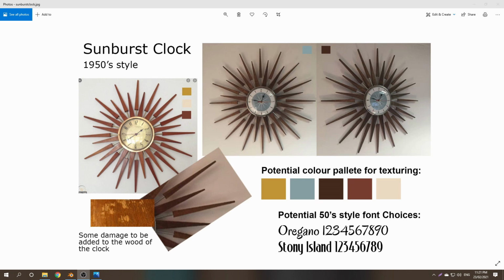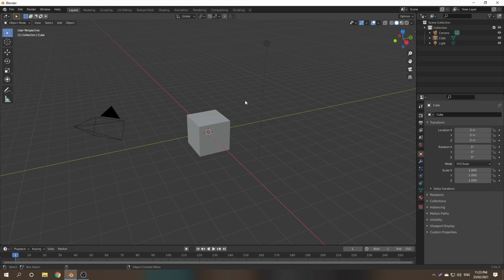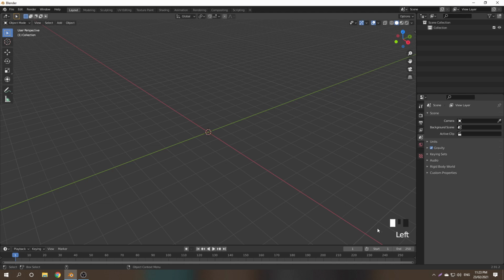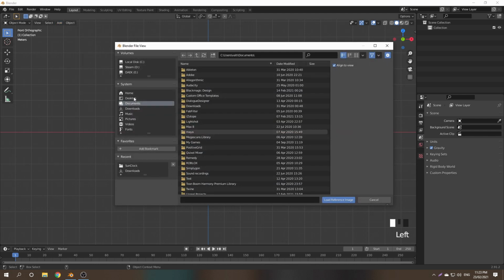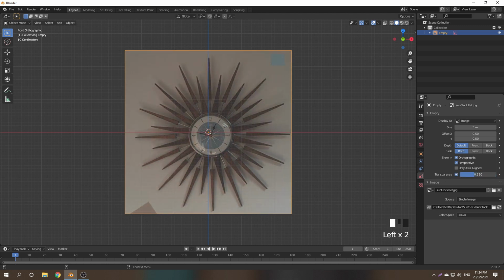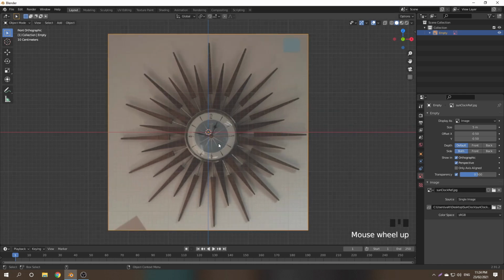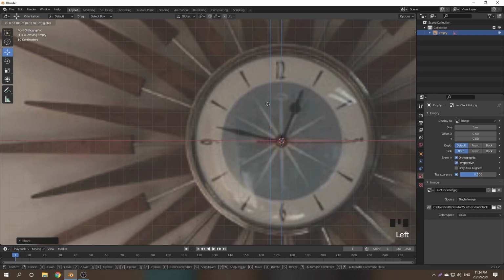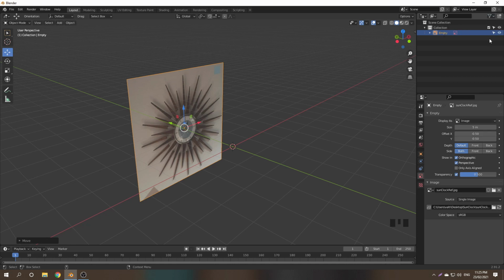Modelling for Games in Blender - Part 3 - Reference and Scene Setup